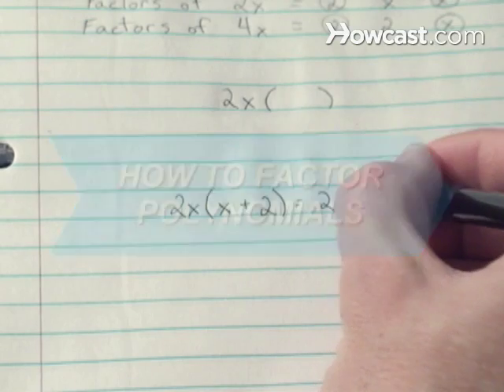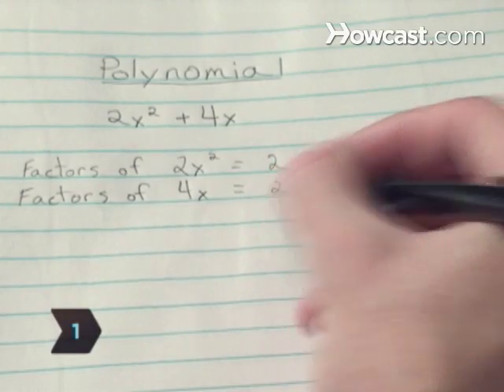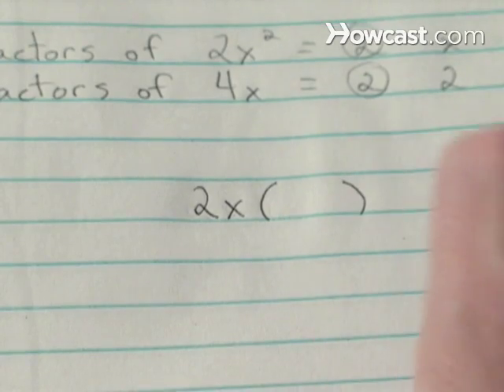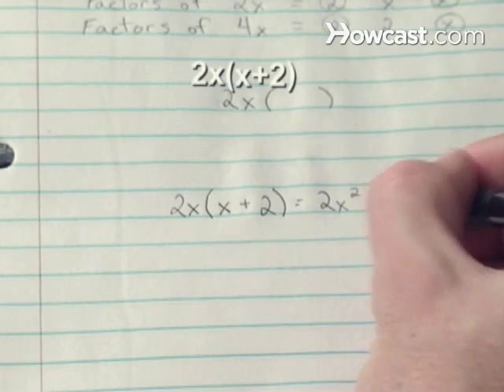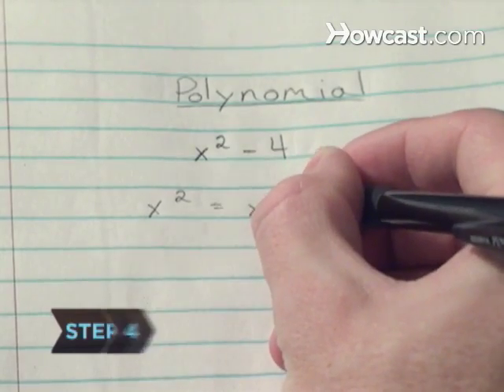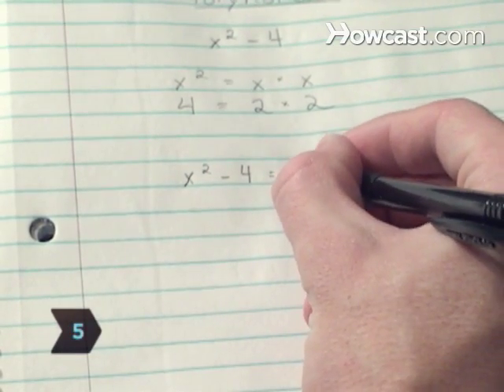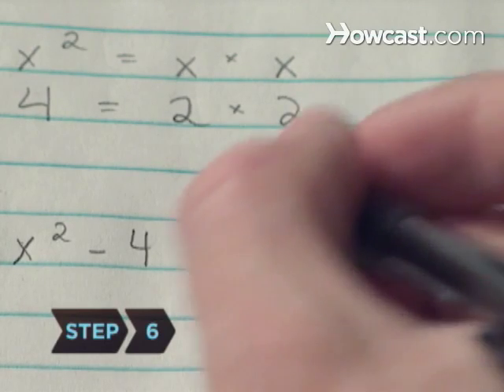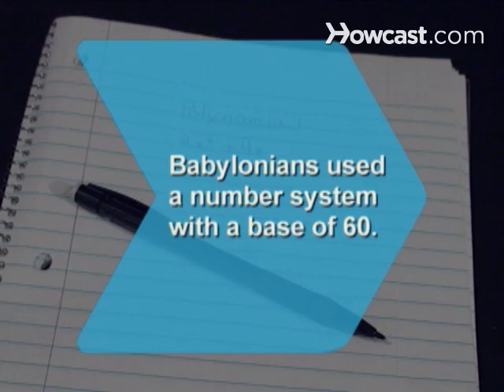How to Factor Polynomials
Factoring is the opposite of distributing. If you can find a common factor, you can reduce an expression.

Step 1: Find the greatest common factor
Look at the expression and find the greatest common factor for each term. For the expression 2x2 + 4x, both terms contain factors of 2 and factors of x.

Step 2: Factor out greatest common factor
Remove the largest factors common shared by each term – 2 and x – and place them outside a set of empty parentheses.

Step 3: Determine what GCF is multiplied with
Determine the greatest common factor of each term of the expression. In the example, it's 2x. Then, determine what it is multiplied with to equal the original two terms and place those terms inside the parentheses. 2x times x equals 2x2, and 2x times 2 equals 4x.

Tip
Remember the distributive law ab + ac = a(b + c).

Step 4: Find the difference of squares
Finding the difference of two squares is another type of factoring. In the expression x2 – 4, x2 is the square of x and 4 is the square of 2.

Step 5: Make parentheses
To factor the difference of two squares, draw two sets of parentheses. On the left side of each set of parentheses, split the first square, x2, into two x's.

Tip
Since this is a difference of squares, it only works when one term is being subtracted from another. You cannot factor the sum of two squares.

Step 6: Split second square
Write the second square in the right side of the parentheses. Since the second term is being subtracted, each set of parentheses must have a different sign.

Babylonians used a number system with a base of 60 rather than the standard system with a base of 10 we use today.